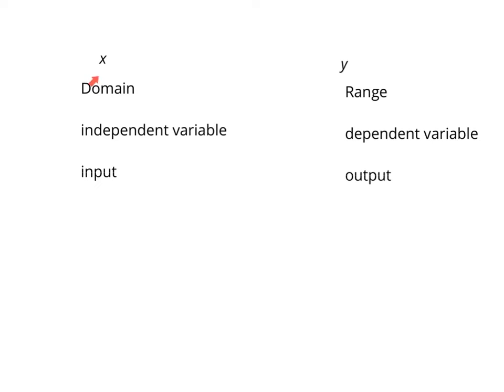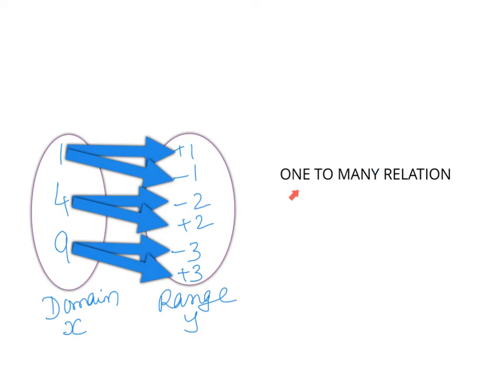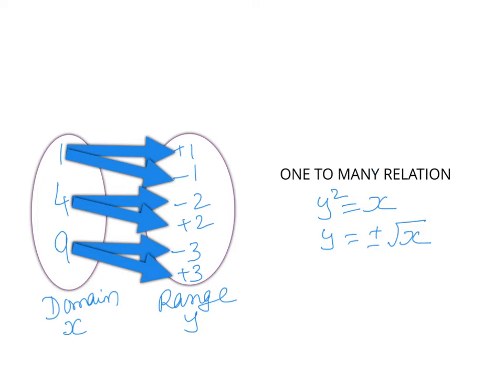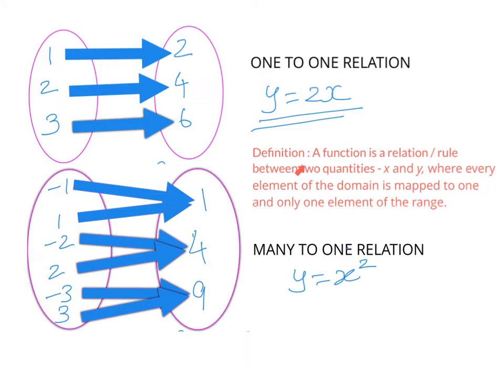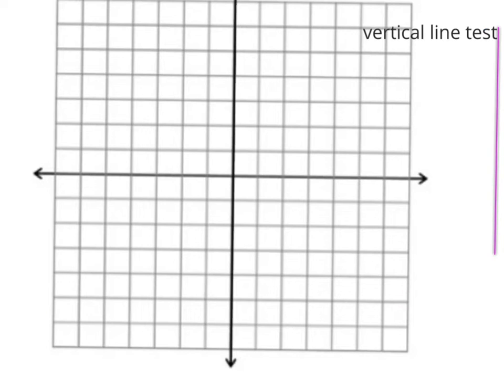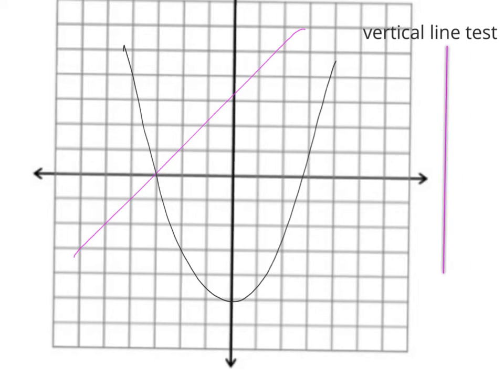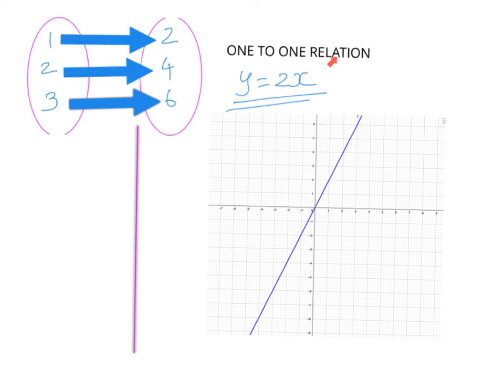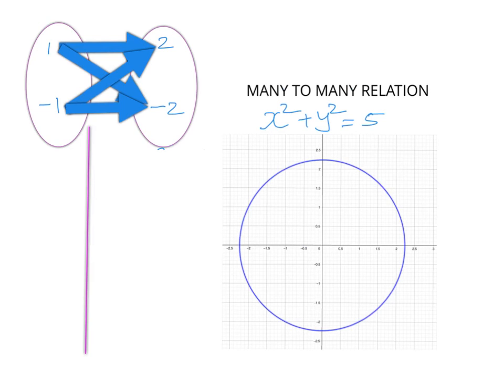functions and inverses - part 1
the video explains the definition of a function both algebraic and graphical meaning. however the horizontal line test is not discussed. this video explains the definition of a function. it is suitable for algebraic and graphical explanation.